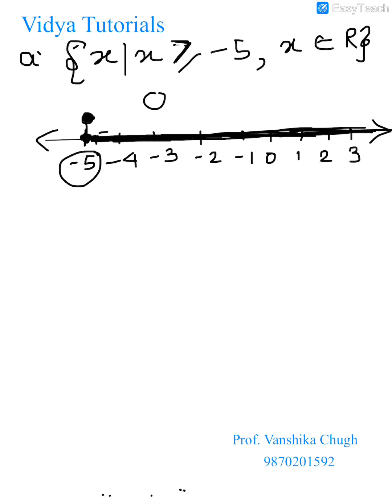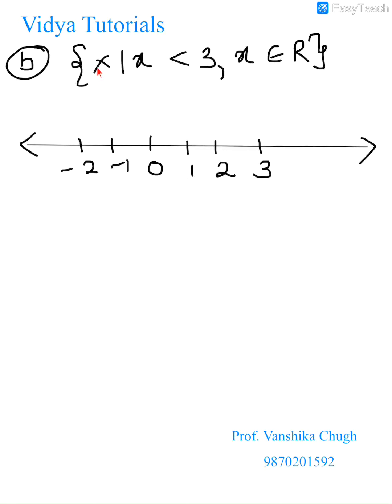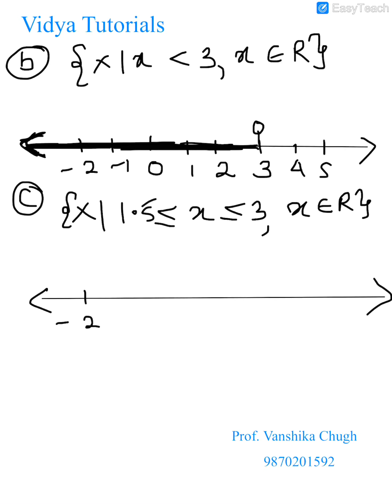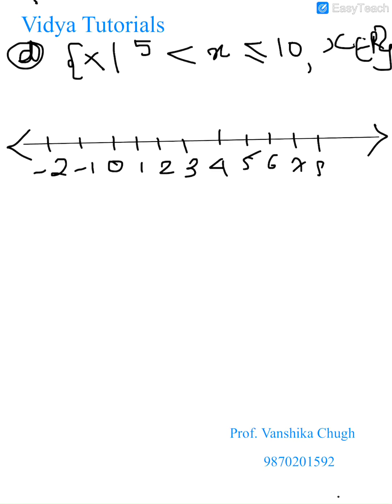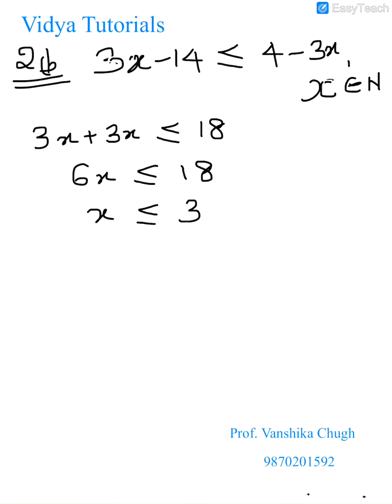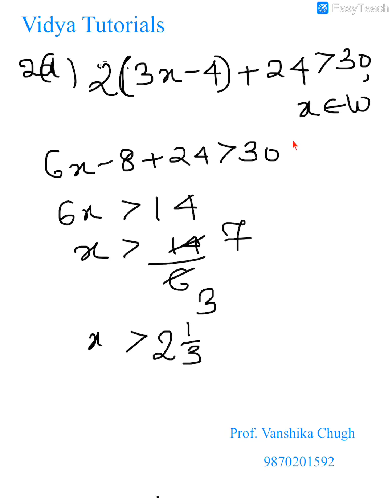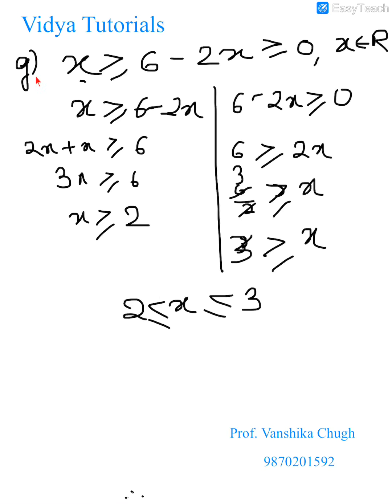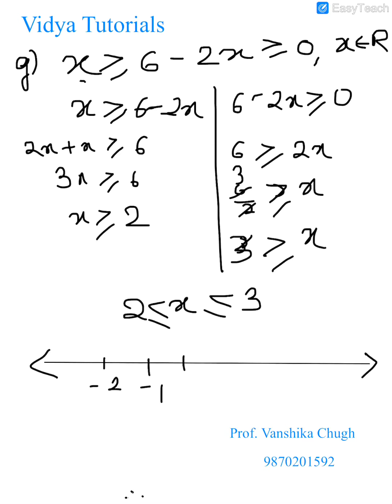Linear inequations number line std 10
Viddya Tutorials